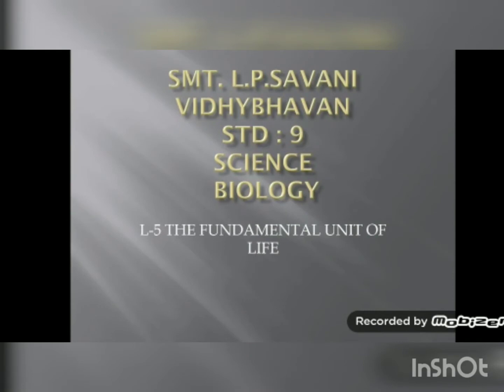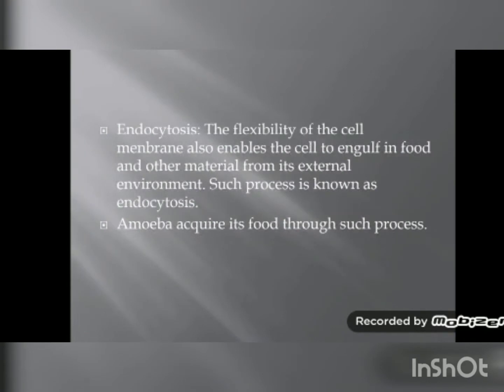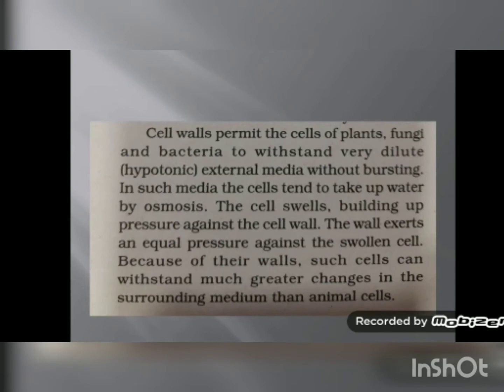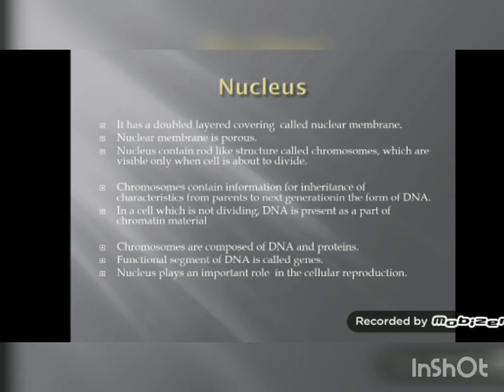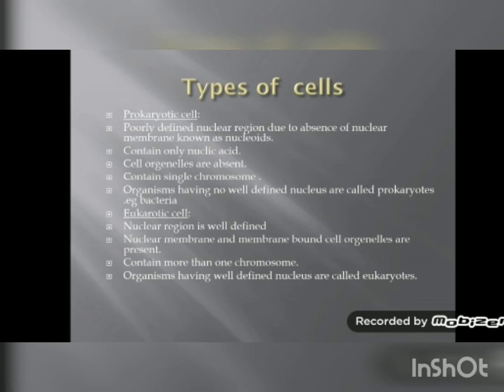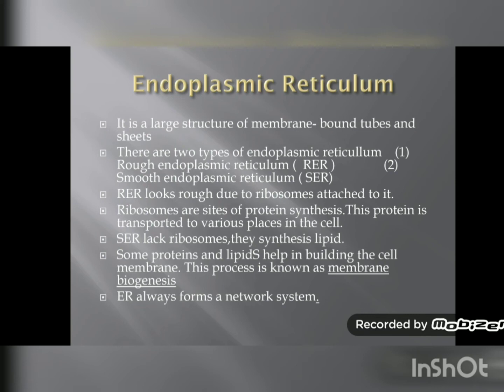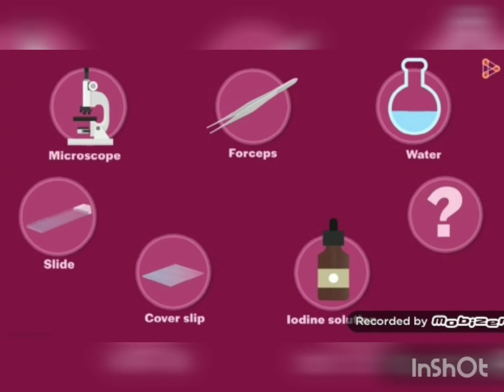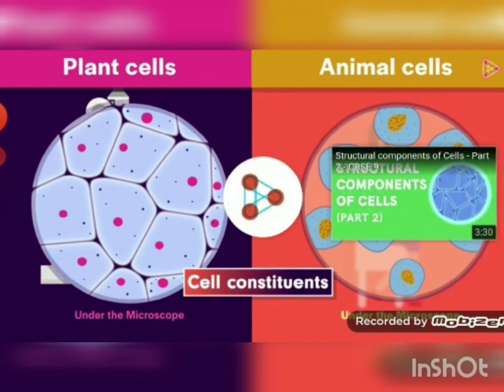Std-9-EM-Science(Fundamental Unit of Life)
ENGLISH MEDIUM OTHER EDUCATIONAL VIDEO LINK